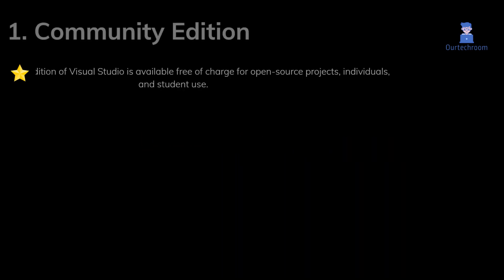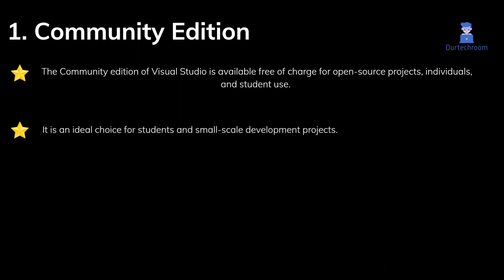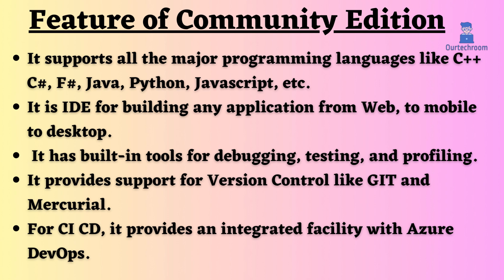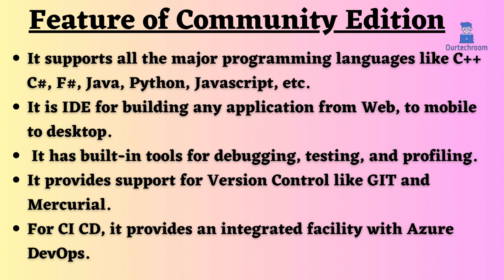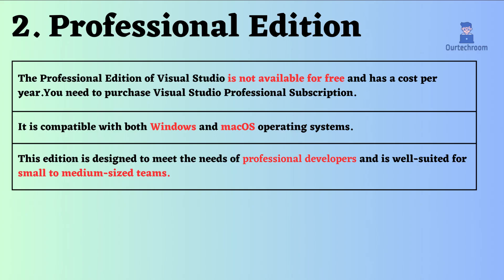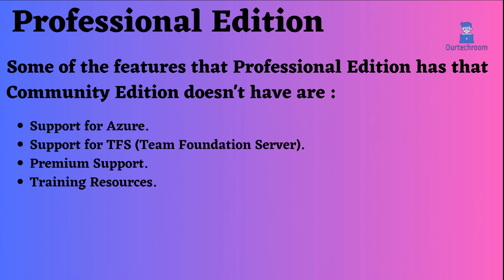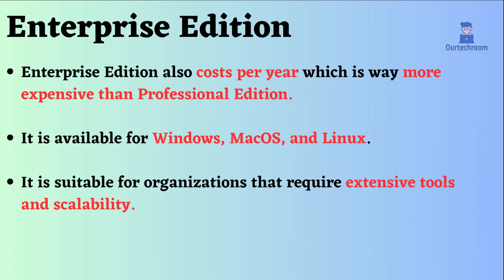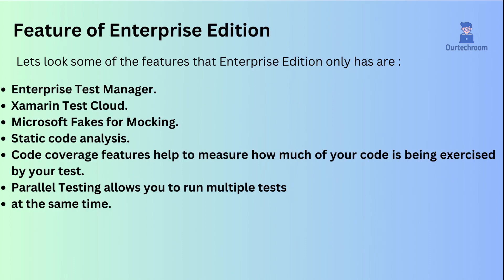What is Community Edition, Professional Edition and Enterprise Edition in Visual Studio